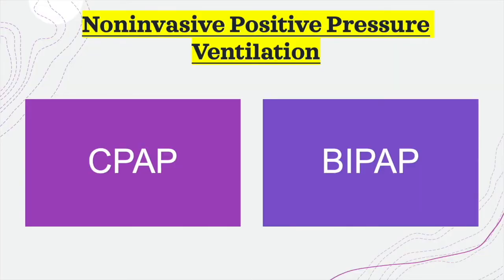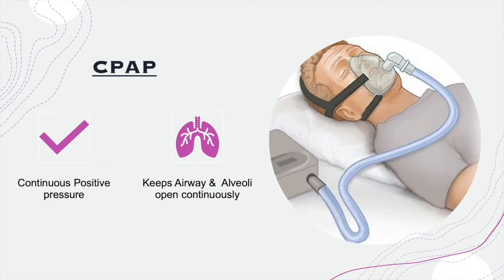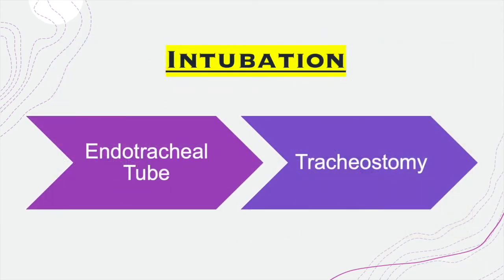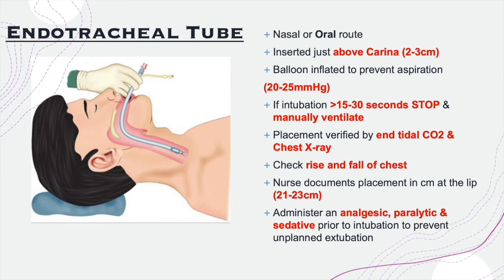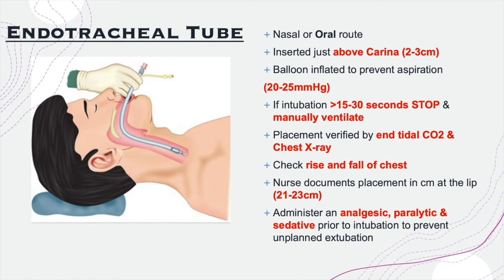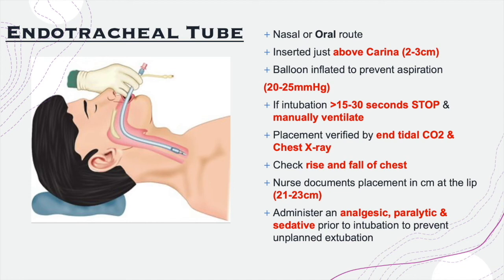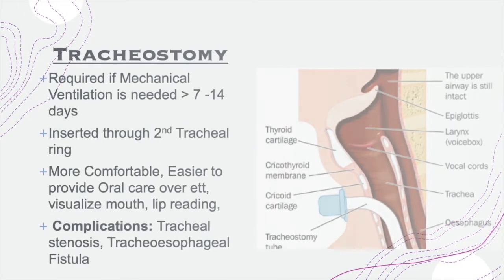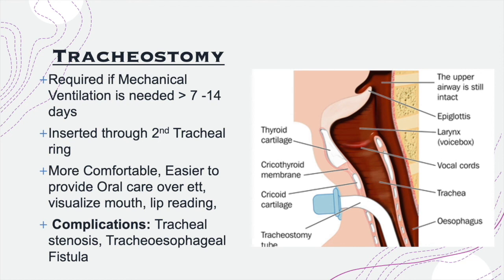BIPAP/CPAP & Intubation (Condensed)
This video provides the viewer with education on lNoninvasive positive pressure ventilation and intubation as well as the stats behind them while providing oxygen therapy.